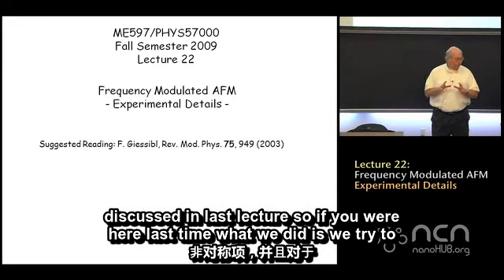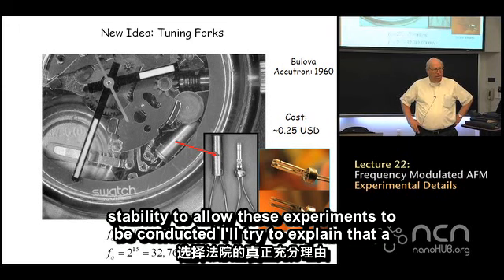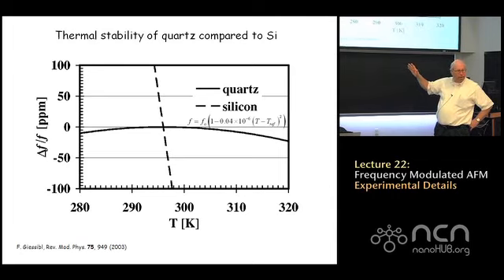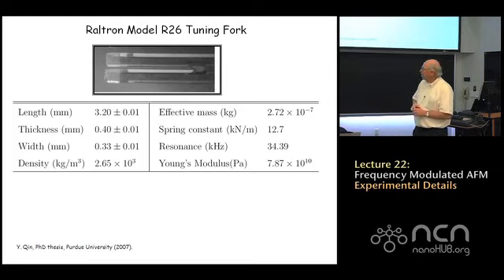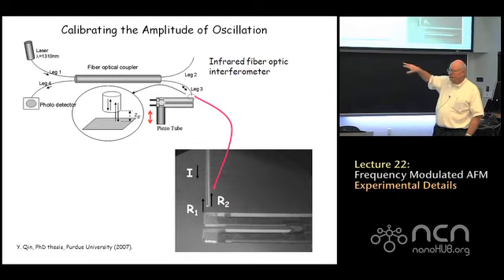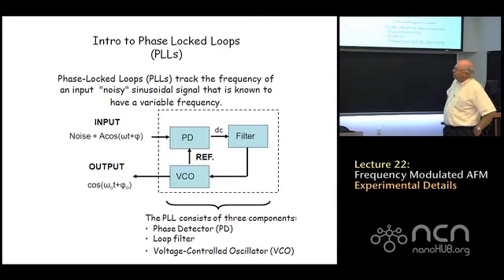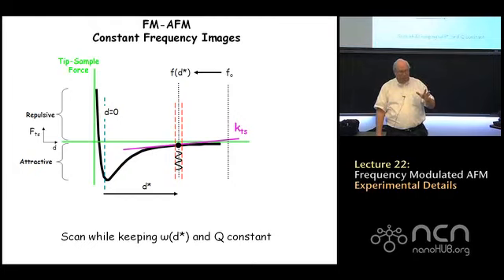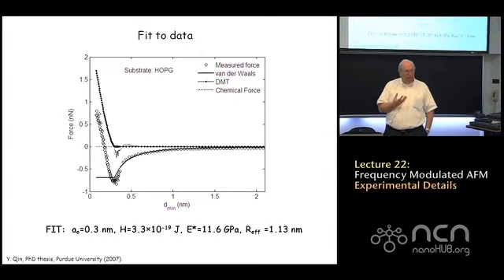第22节 Frequency Modulated AFM Experimental Details